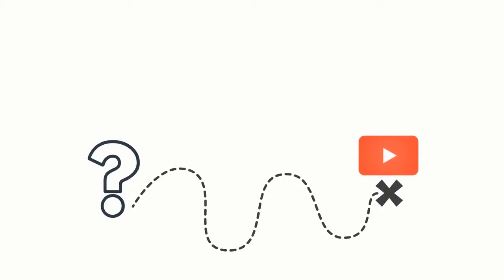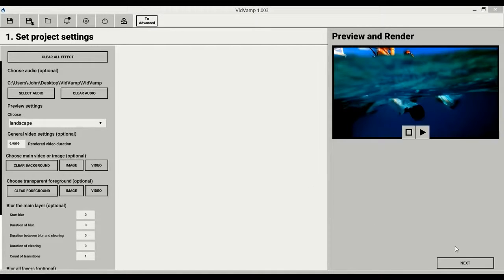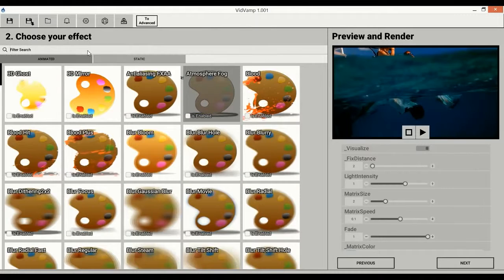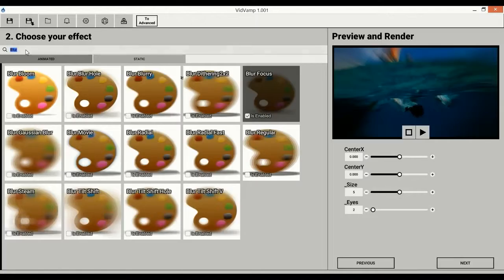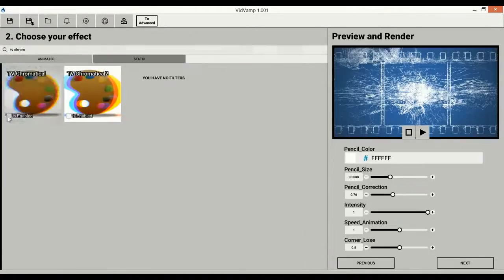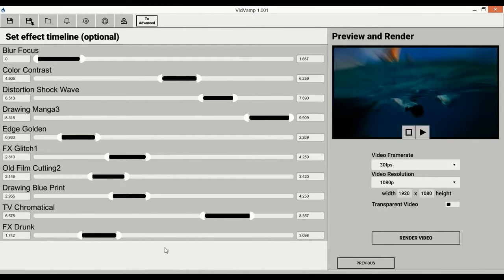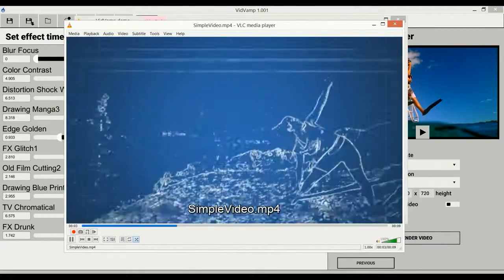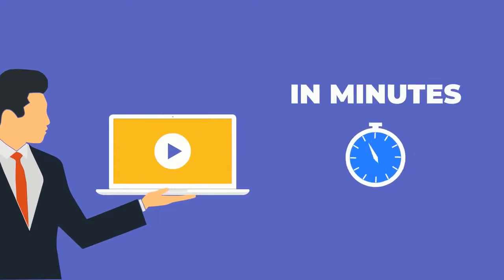VidVamp - Video Effect & Editing App | Explanation & Download | Commercial (Front End)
Do you already have any video creation or editing app?
Do you already have any old videos, new videos, or stock videos?

If the answer to any of those questions is yes, pay close attention to VidVamp new video app, because it allows you to revamp your videos into visually striking blockbusters that bring more viewers, generate more leads, and move people to take action.

And yes, you will be able to do it for any kind of video.

PLUS - VidVamp team made sure that you do not need any technical or video production experience at all.

VidVamp takes any video and makes it into eye candy. It comes with all the effects you need.

You get alluring animated and static effects with dynamic in and out focus for each of them. There are intense effects, subtle effects, and video filters, which enable you to make amazing revamped videos people would want to watch and share.

In addition to video effects, VidVamp also includes an extra ability to import custom video overlays with full featured alpha technology.

With it you can add flying objects, business animations, more effects or whatever you want.

The main problem marketers, entrepreneurs, and business have is that their videos are not attractive or intense enough for people to pay attention. People are scrolling through videos in news feeds, ignore them on youtube, or drop off fast when watching, which means little to none leads and sales. Professional video producers & marketers know that without intense stimulation viewers ignore videos or lose interest fast and drop off.

VidVamp empowers you to skyrocket engagement with your video. You can profit from selling these revamped videos or video revamp services! VidVamp revolutionary technology revamps regular videos into fascinating and incredibly converting videos in minutes! You can revamp videos for yourself or for clients (Attractive videos are HUGE seller on Fiverr!). Now, you too can create incredible revamps that lift any video into pro status.

VidVamp is for people who want to lower facebook advertising cost with higher click through rates, run successful youtube channel, have their videos go viral, spice up review videos, and make ecommerce & digital products look more attractive to buy. So if you want to pay less for facebook ads, your youtube channel to be watched, videos to be shared and potentially go viral, get more leads, make more commission from review videos, and sell more products, there is no easier way than to revamp your videos into blockbusters.

Select effects, customize, and export.

That’s how simple it is to create your very next video revamp.

No matter what video you have, you can revamp it in 3 easy steps in just minutes...

The 4 Packs: FE(Commercial) - Deluxe - Agency - VIP Effects Library